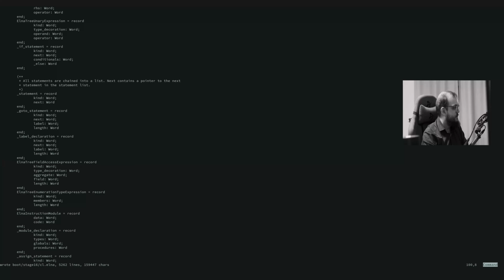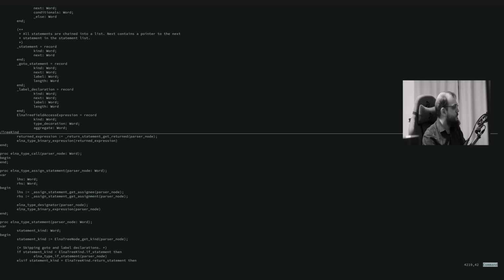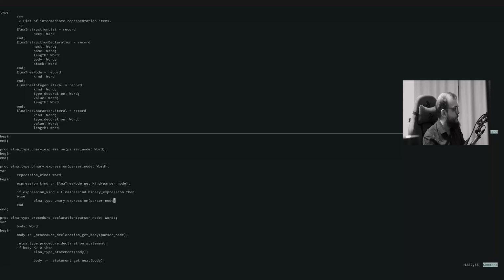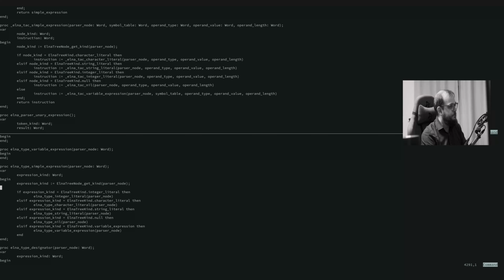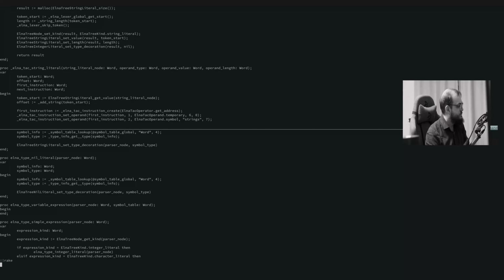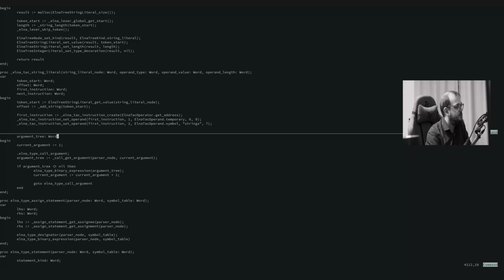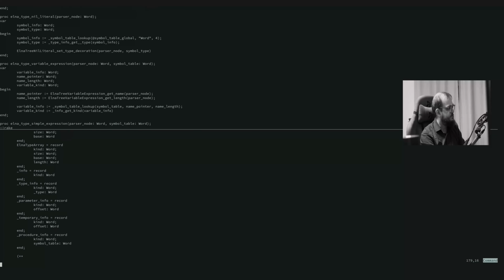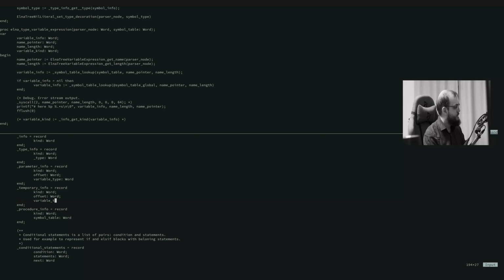Compiler construction. Type checker visitor.